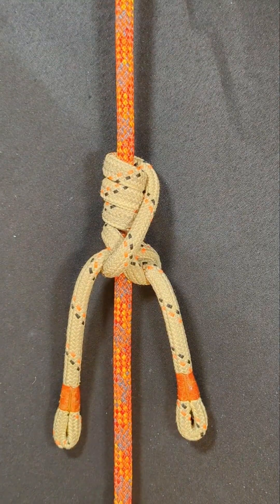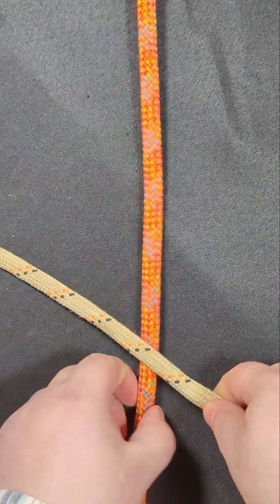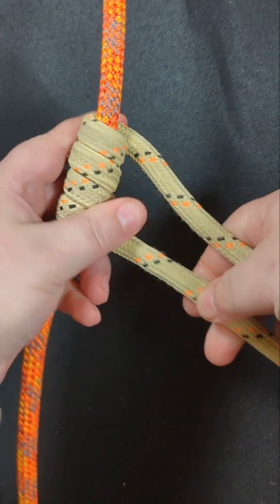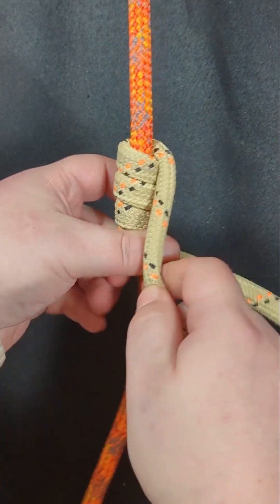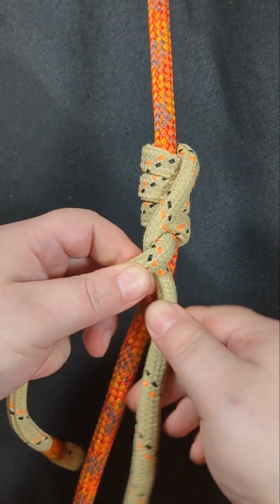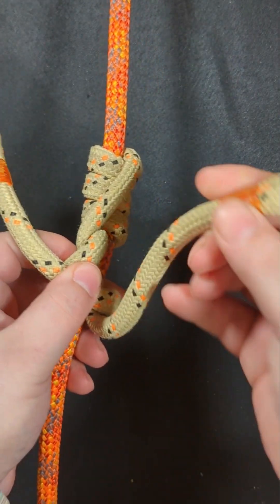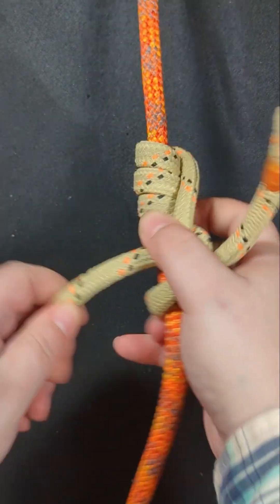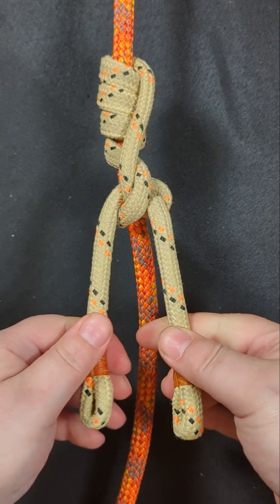INFINITY Friction Hitch! For Climbing Ropes for Arborists & Tree Climbers!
My latest hitch creation, the INFINITY friction hitch, by Knotorious!

SPONSORS/GEAR COMPANIES/ADVERTISERS/BRAND DEALS: Please kindly reach out to me at my email address, which is as follows: I am more than willing to honestly, fairly and scientifically review gear of any kind, such as mechanical devices, hitch/tech cords, eye to eye prusiks/prusik loops/split tails, tools, hardware (pulleys, carabiners, rings, etc.), ropes, accessory cord, boots, gloves, helmets, and quite literally anything related to tree climbing whatsoever.

If you have questions, or concerns about anything whatsoever regarding myself or my content/videos, or ideas for new content/videos for my channel, please do not hesitate to reach out to me via email. I am always more than willing to answer questions and/or provide suggestions and/or direction and in depth explanations to anyone, about anything regarding knots, tree climbing, gear, methods/techniques, terminology, mechanical advantage (pulley systems), friction hitches and hitch cords, creating/developing/testing new knots and hitches, advice and recommendations, safety data and procedures/PPE, reviews on gear/equipment/hardware based off of my personal experiences with a lot of different items, and so on and so forth, etc.